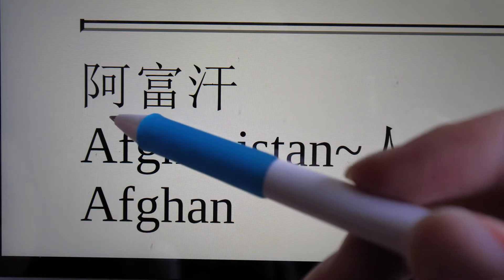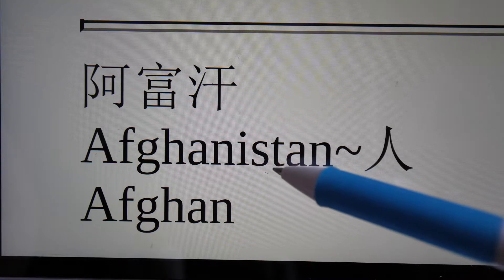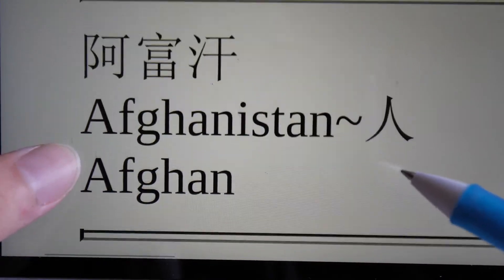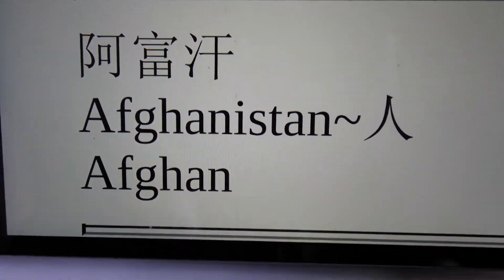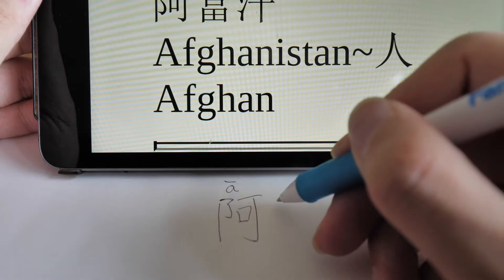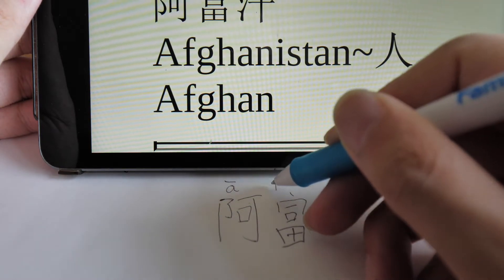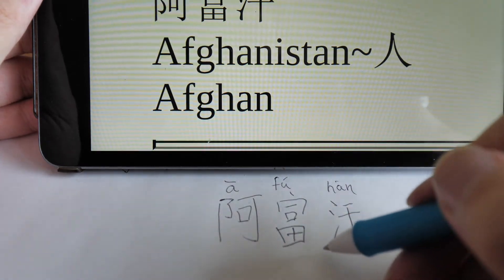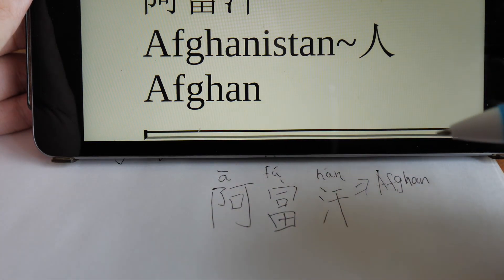how to write and say【Afghan（阿富汗）】 in Chinese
Hello,friends!

I come from china.
I will show you how to write Chinese  at the channel.
I hope my channel can help people who learn Chinese.

I am also learning English now，so I know the difficulty of learning another language.  Hope both of us can be better!